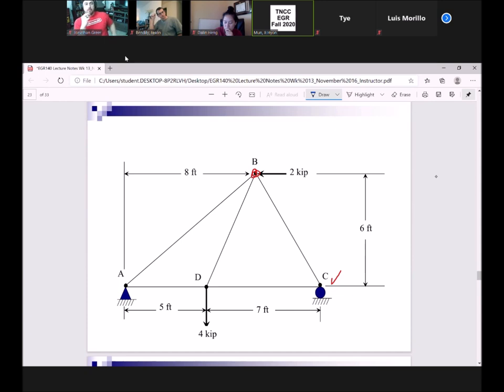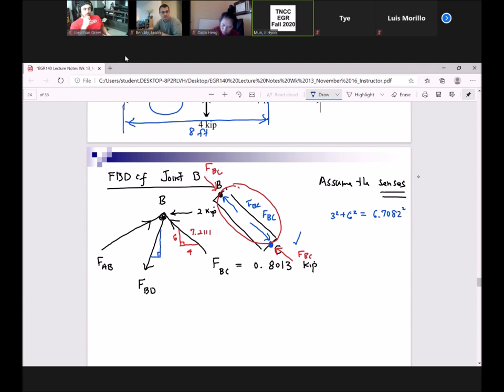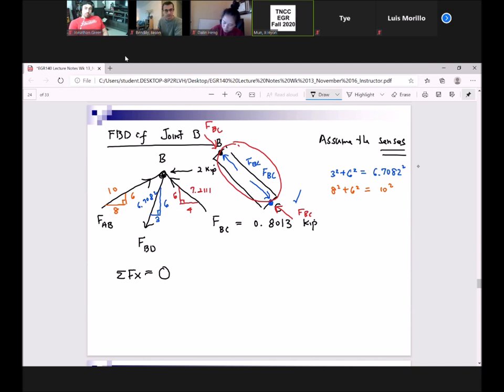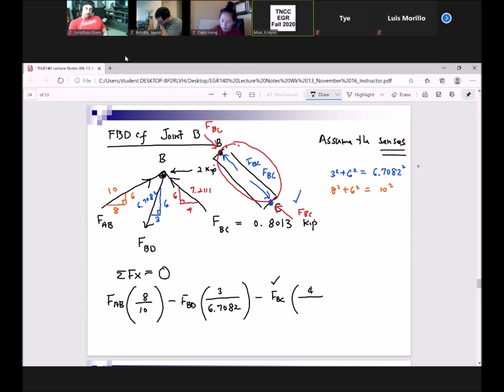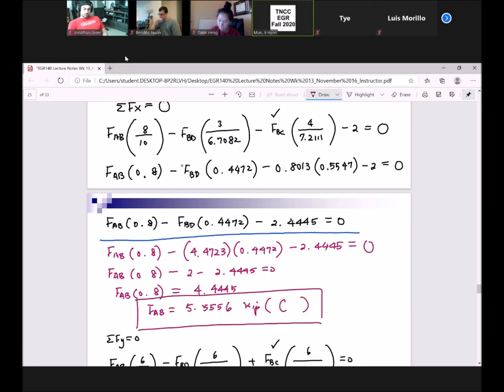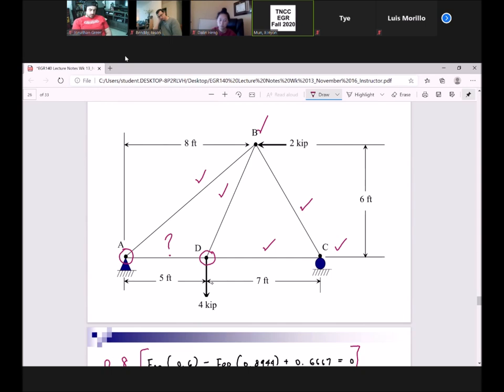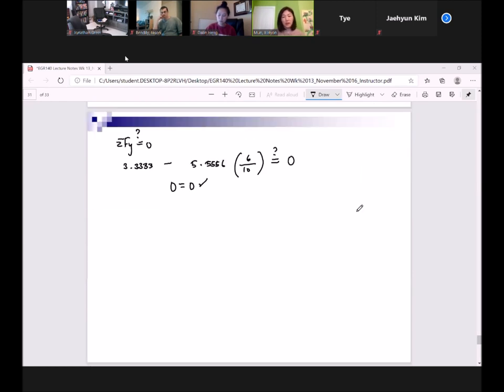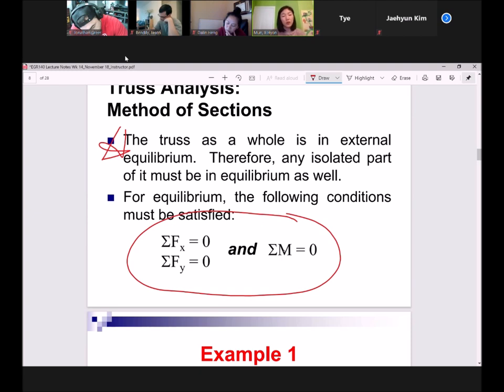Statics Class 11 18 - Truss Cont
I missed the first few minutes and it cut off in the middle for a minute or so.